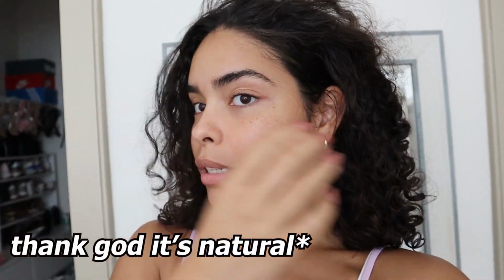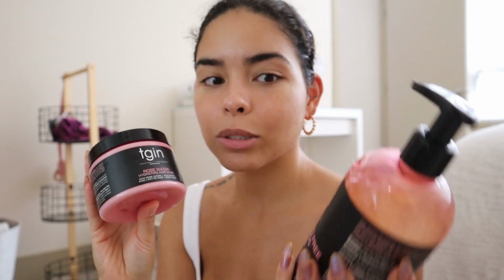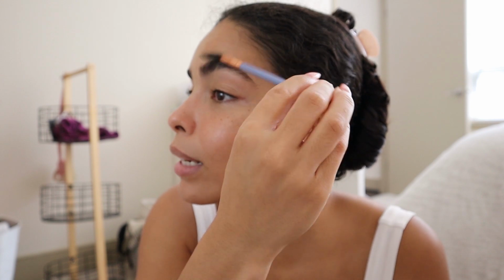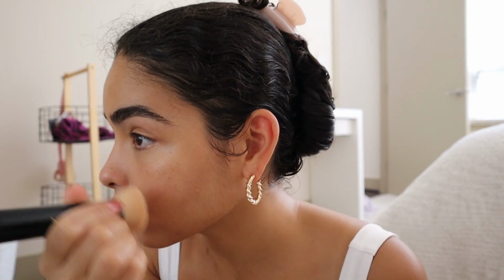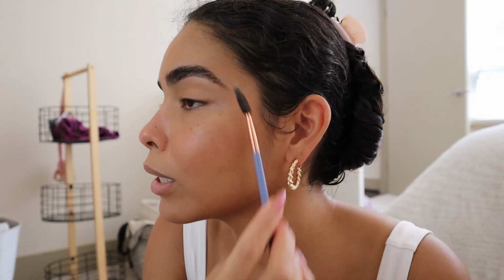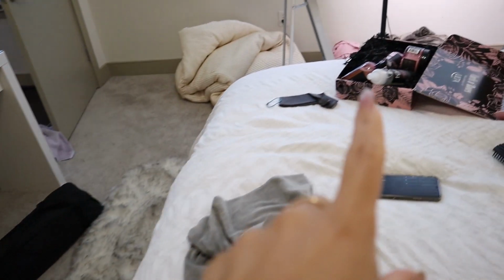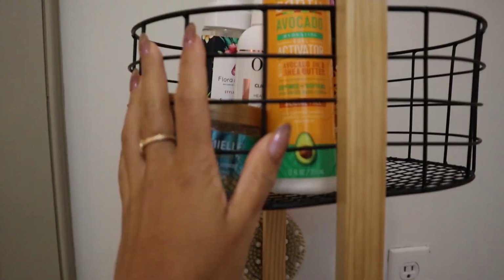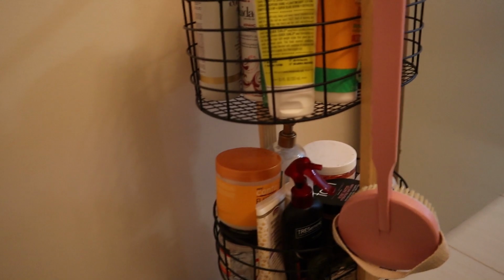I REGRET CUTTING MY CURLY HAIR! Curl Talk + Organizing My Curly Hair Products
Lets talk haircut regrets… we all have them.

Products mentioned and used to style off camera:
Hair mask
Leave in conditioner
Styling gel
Curl defining mousse
Tangle Teezer

Let’s Connect!

P.S. I will receive a small % of commission with some of these links. This video is not sponsored and all products were purchased on my own. I appreciate your support, always! 💖